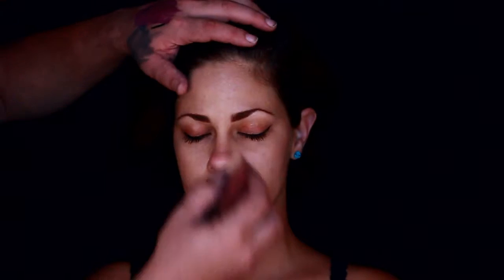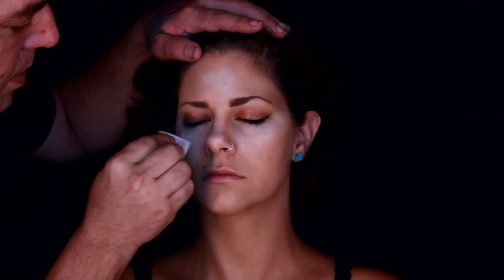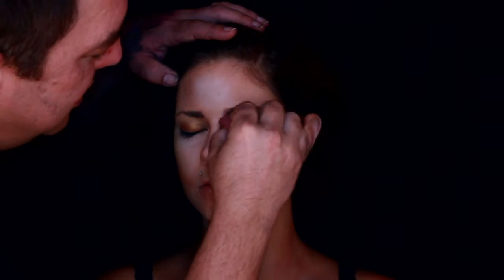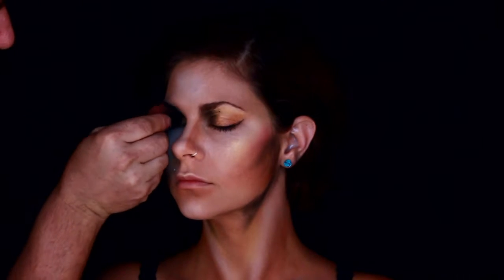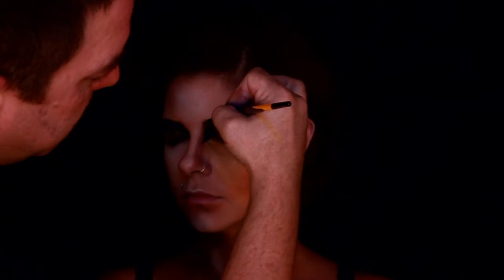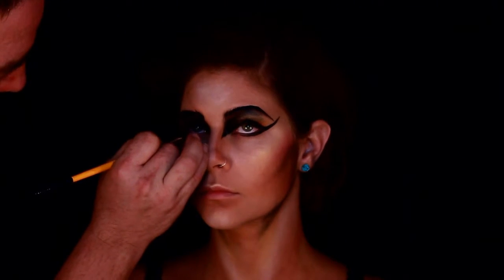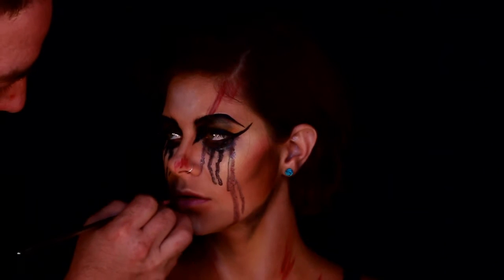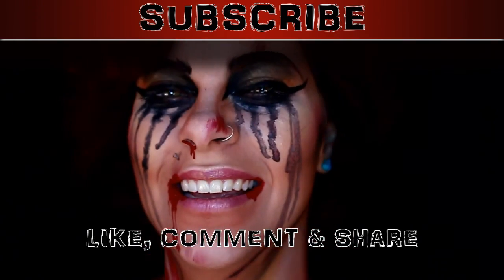31 Days of Halloween - Day 6 - Fallen Angel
Some things that fall to earth aren't as heavenly as you thought!